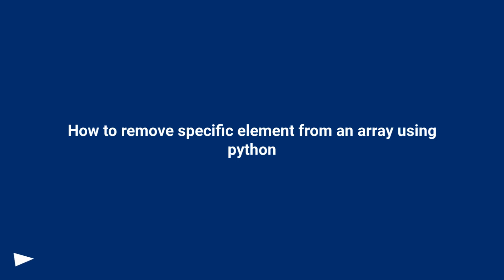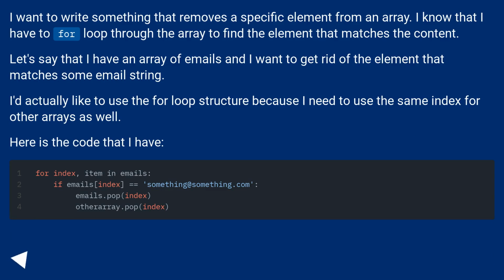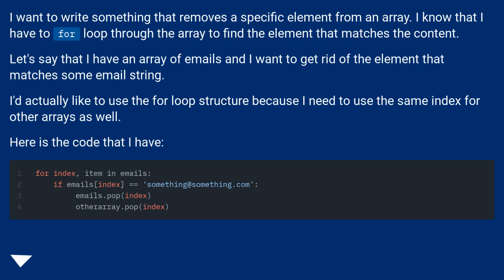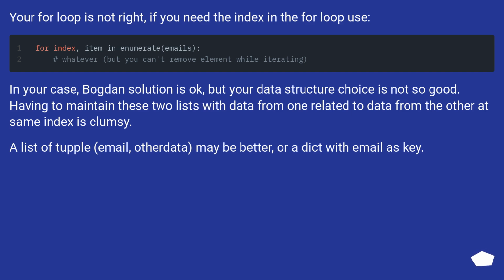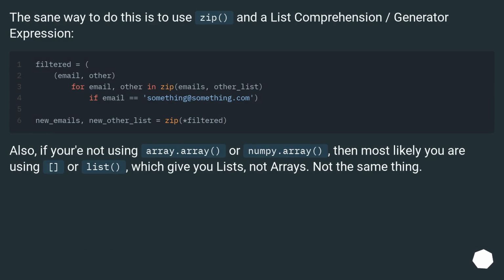How to remove specific element from an array using python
Chapters
00:00 Question
00:46 Accepted answer (Score 223)
01:14 Answer 2 (Score 21)
01:38 Answer 3 (Score 5)
02:16 Answer 4 (Score 4)
02:44 Thank you